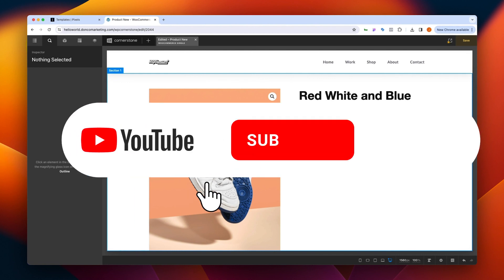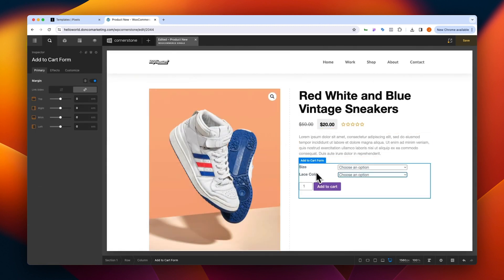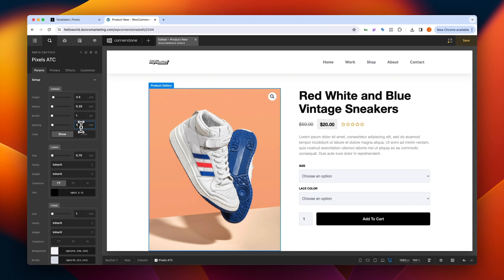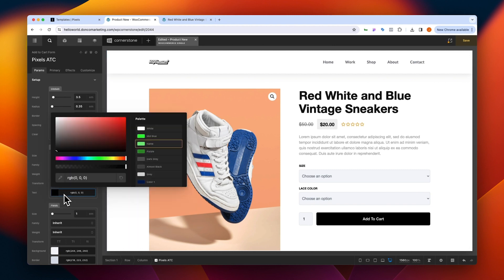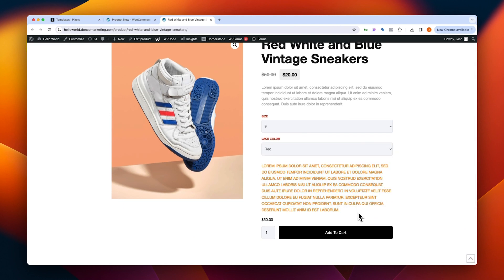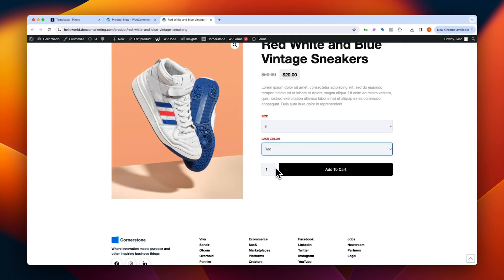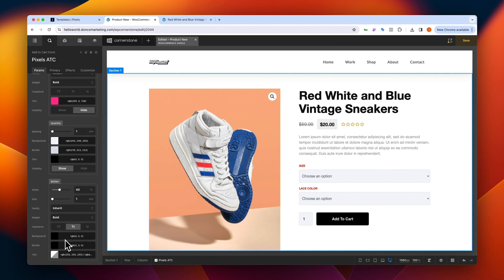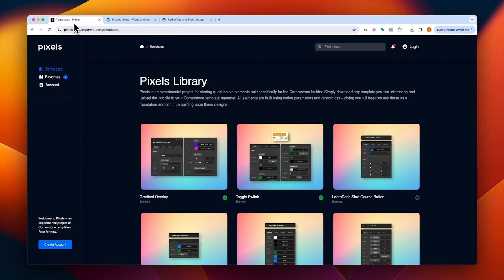Customizable WooCommerce Add To Cart Form Element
As you know, I'm a huge fan of the Cornerstone builder and the ability to create quasi-native elements using the built-in parameter editor & custom css. My latest element is an easily customizable add to cart form which can be downloaded

I'm playing with the idea of premium elements given how much work goes into building these. Hope ya'll find this useful.